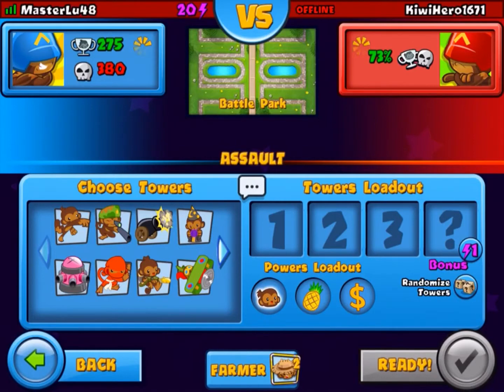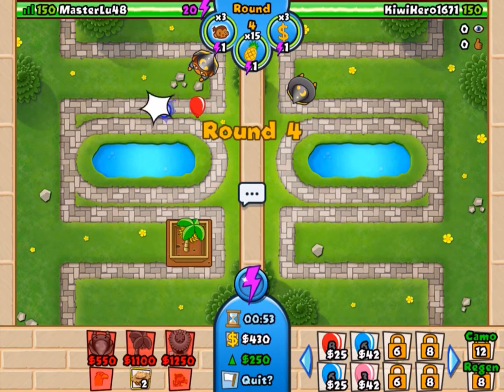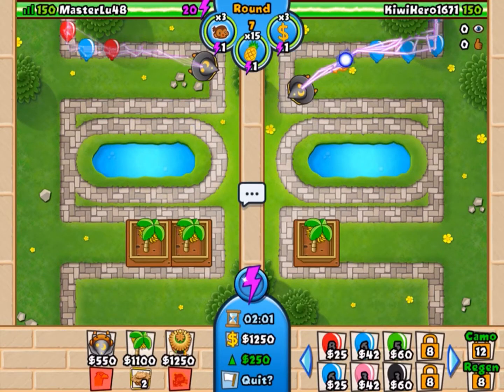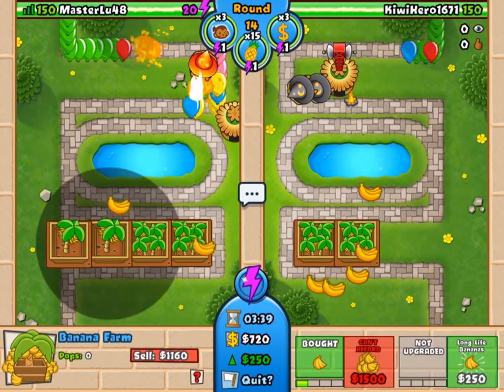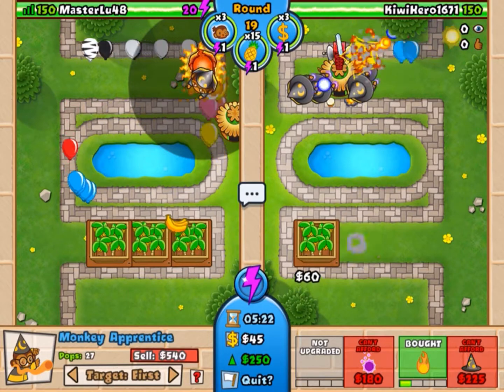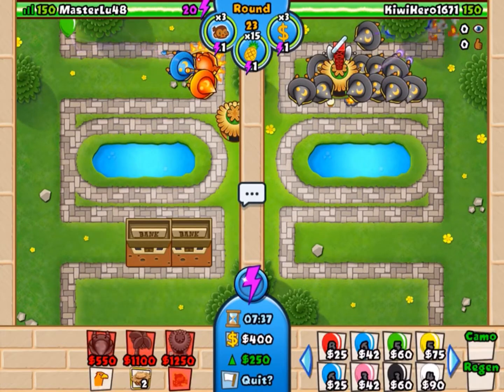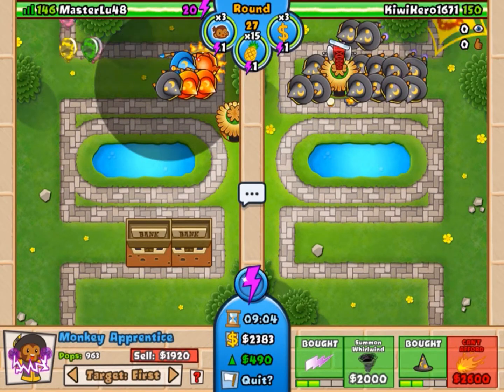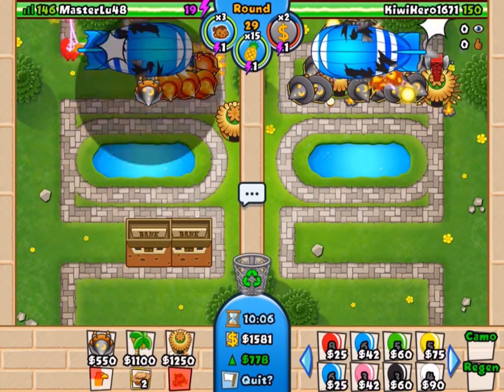BTD Battles: Only PHOENIXS Challenge!!!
Today me and KittyLemon try a new challenge!!!